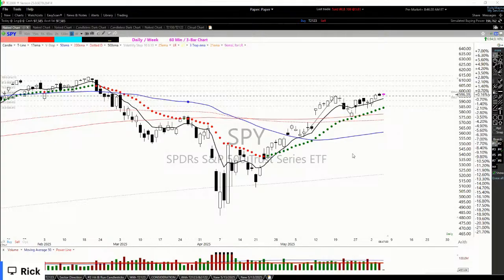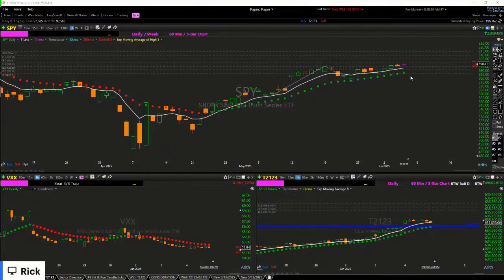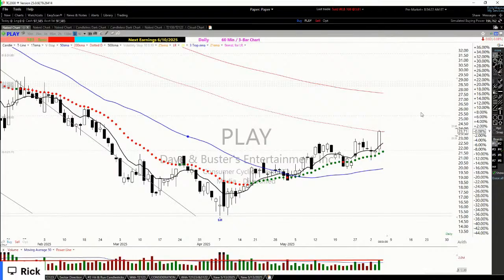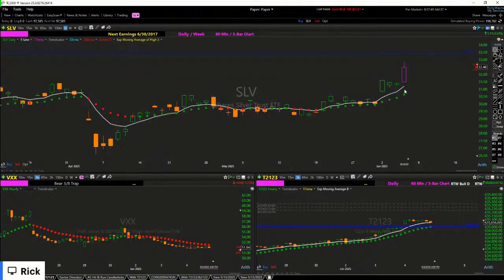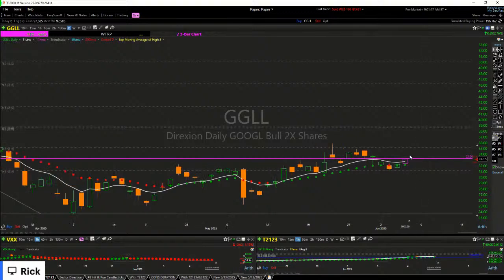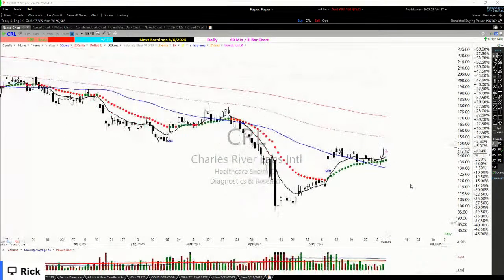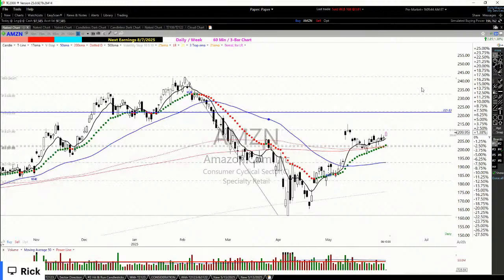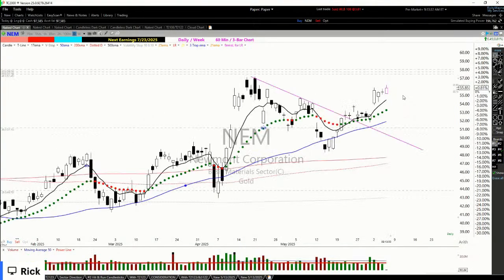$PLAY, $WMT, $GOOG, $ARKK Charts & Targets with Rick | Market remains bullish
$PLAY, $WMT,  $GOOG, $ARKK Charts & Targets with Rick | Market remains bullish as of today 6/5/25
T2123 is my favorite indicator, which can be found on TC2000. Click the link and receive a 25.00 discount TC2000

I promise I will teach you the 3/8 Trap entry your 1st Month $7.00 1st month

✔ Hit and Run Candlesticks, Right Way Options, and BYOB Day Trading

Charts & Targets Streaming Live Monday through Friday from 8:45 AM EST to 9:10 AM EST.

Try Hit and Run Candlesticks for 30 Days as a full member for only $7.00

The (RBB) Rounded Bottom Breakout, a trade setup that I personally find highly valuable, is one of my favorite trade setups. I have created a 1-page cut sheet explaining the setup. You can click on the following link to access it. It's yours.

Empower yourself with our double-your-account calculator This tool can help you make informed trading decisions and double your account. You can take care of your trading journey today.